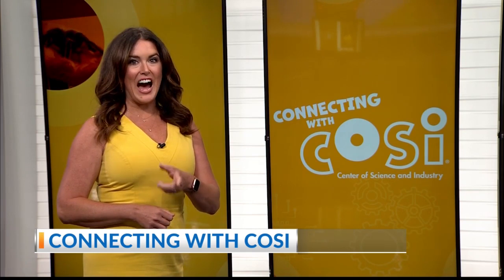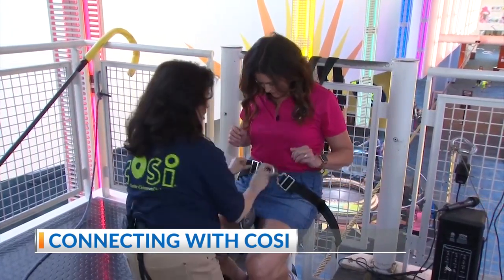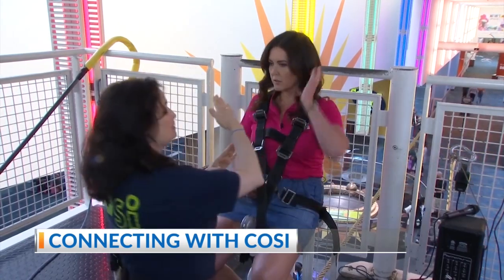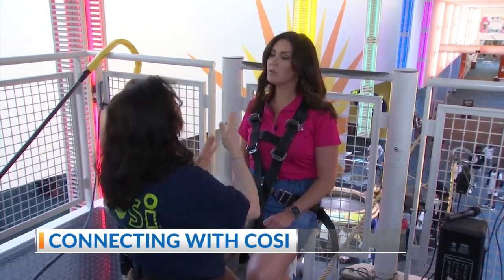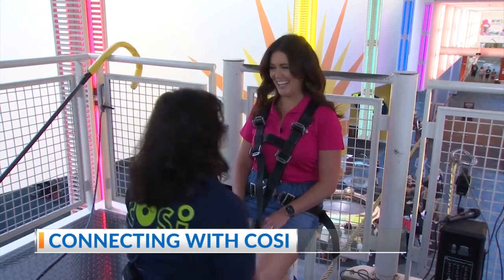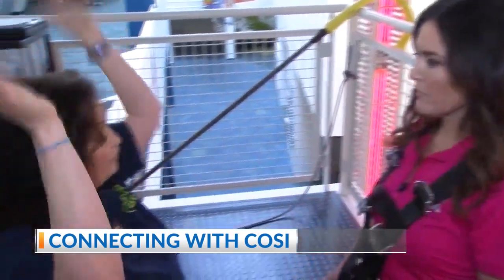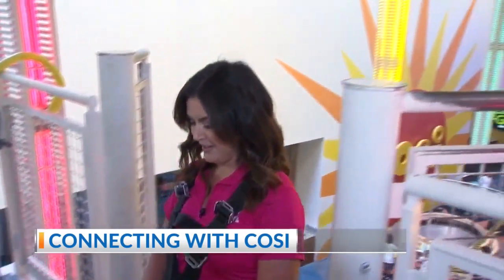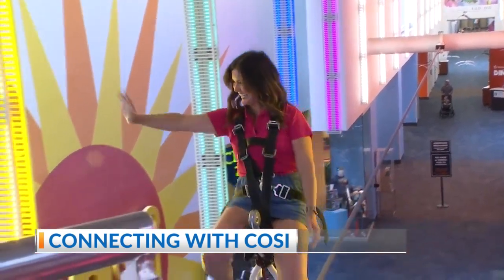Connecting with COSI: High wire unicycle